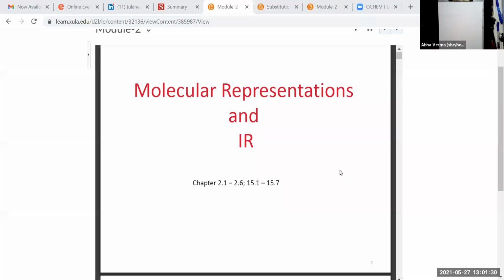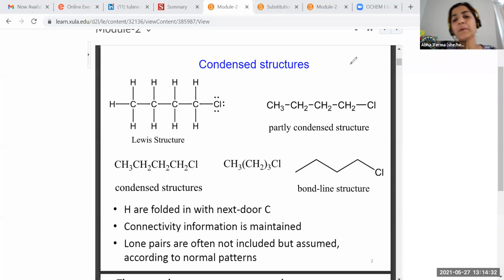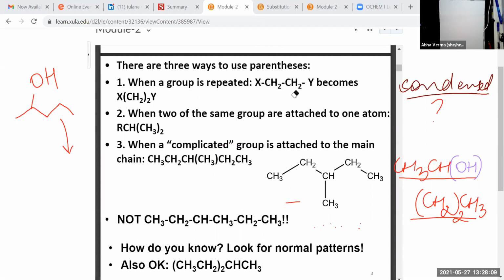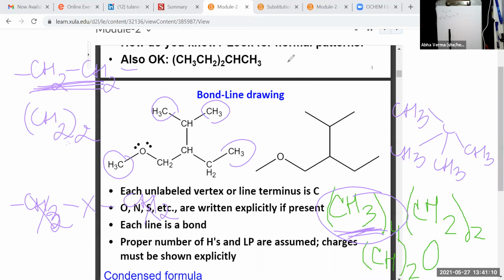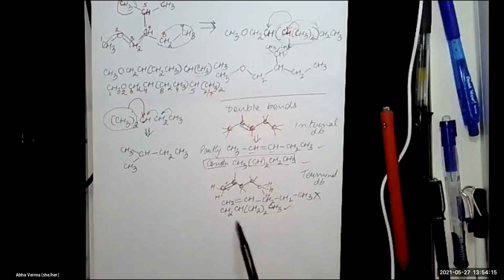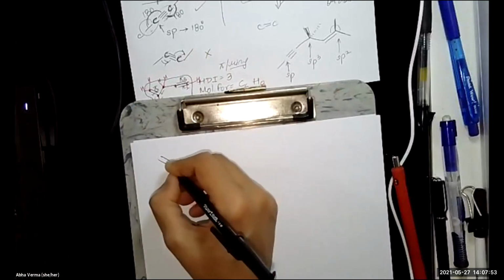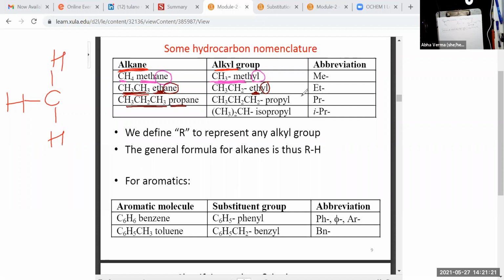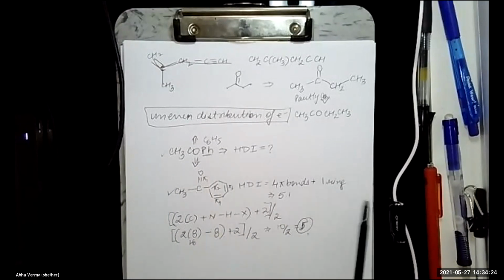Module-2 Pt 1 of 2_Verma_Summer-2021_CHEM 2210_May 28, 2021.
This is a recording of the Class lecture. Some features like breakout-rooms and polls will not be available. We discussed about functional groups and Infra-red spectroscopy for Module 2. GMT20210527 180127 Recording 1920x1020